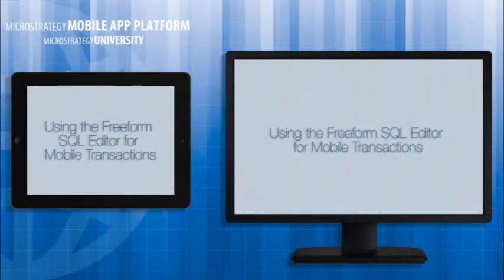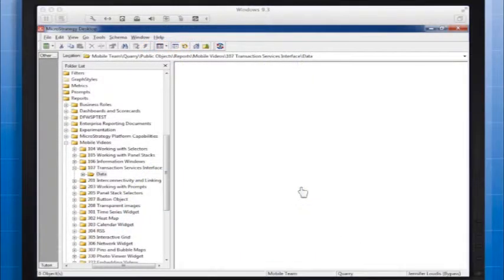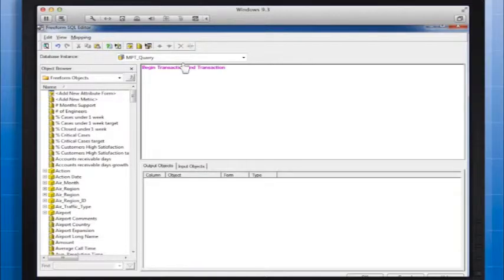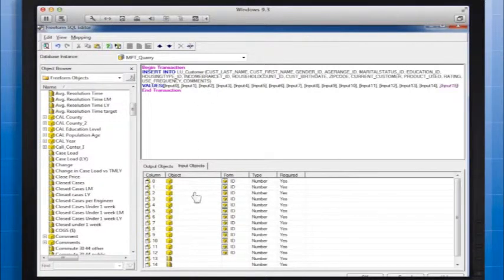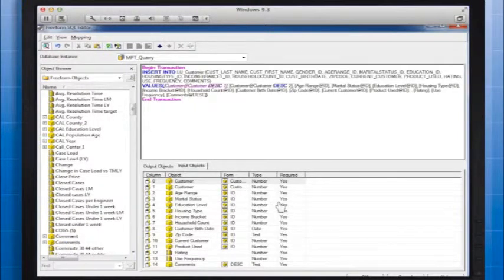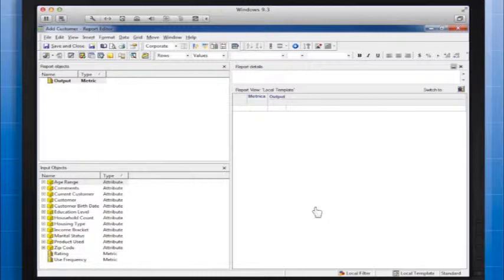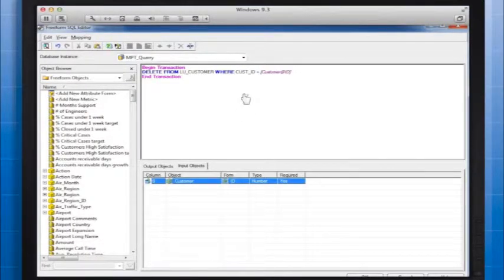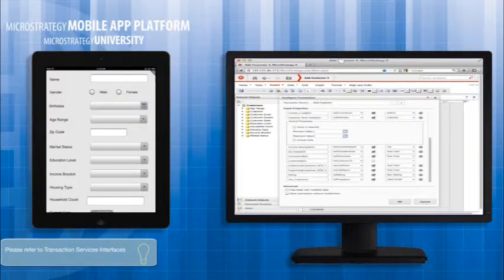502: Using the FFSQL Editor for Mobile Transactions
Course 502 introduces you to the FreeForm SQL and teaches you how to create a simple Transaction Services Reports for adding, modifying and removing records from a mobile device.